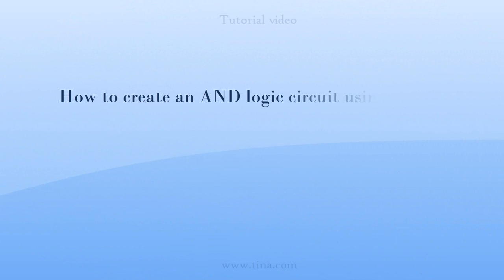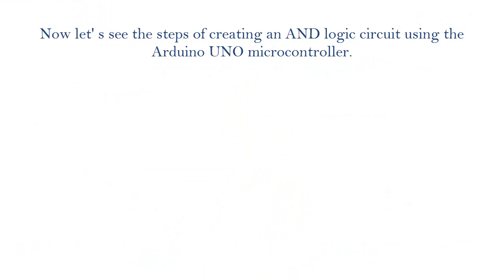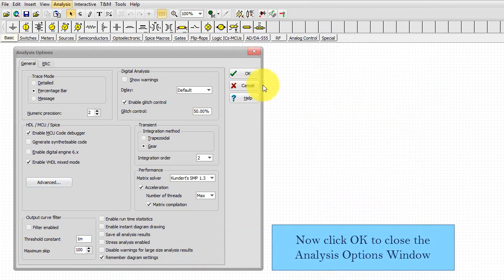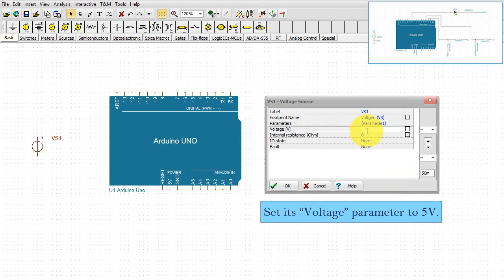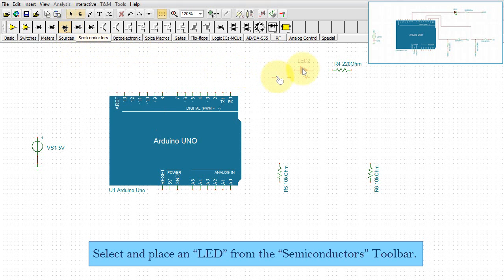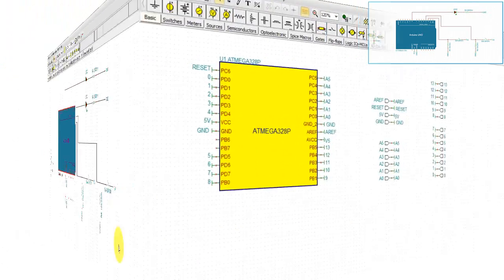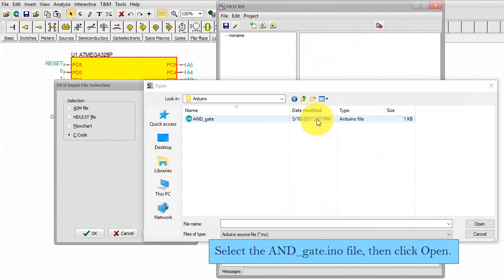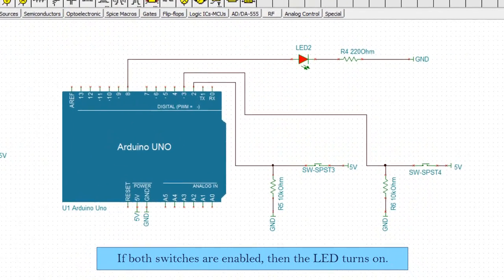How to create an AND logic circuit using the Arduino UNO microcontroller?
Arduino is an open-source platform for building electronics projects. It consists of an open source hardware called Arduino board and an Integrated Development Environment (IDE) software to write the MCU control code in a simplified version of C++, then compile and upload the code to the board. Watch our tutorial video to learn more.